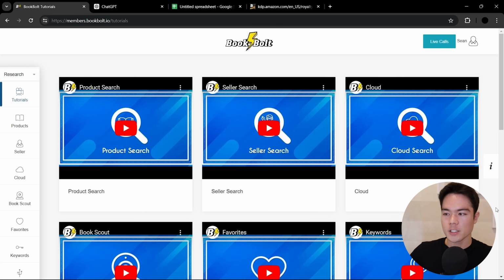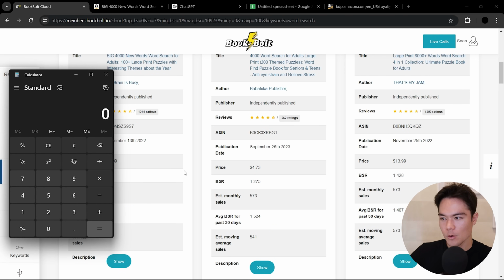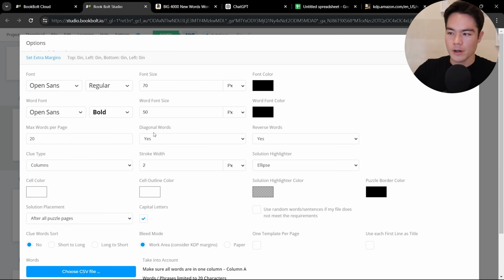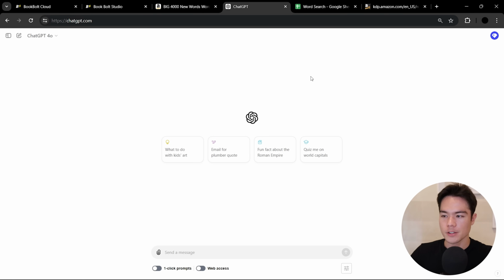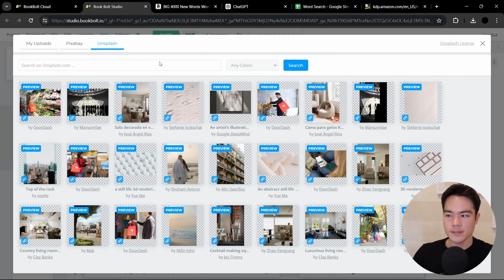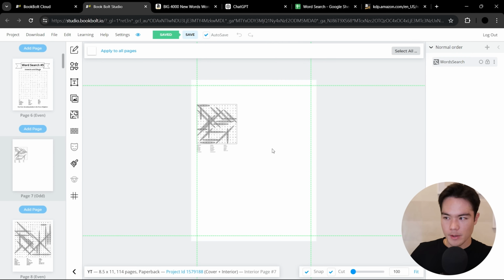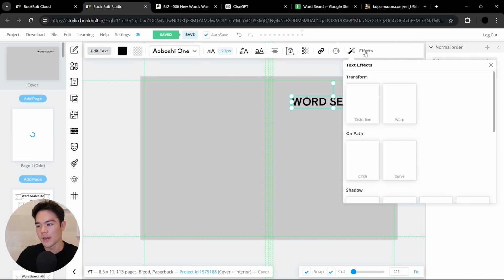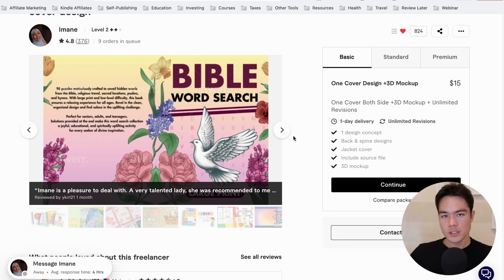How to Make Money Selling Word Search Books on Amazon KDP (Step-By-Step)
👉 Book a free call with my team to see if our 1:1 coaching is the right fit for you.

🚀 Write and Publish Your First Book in Just 7 Days (FREE Challenge)